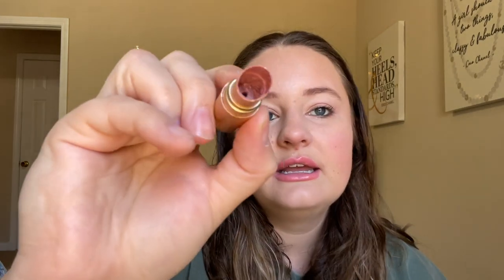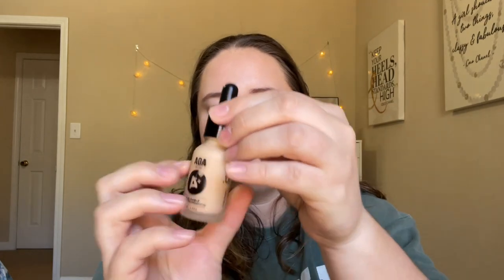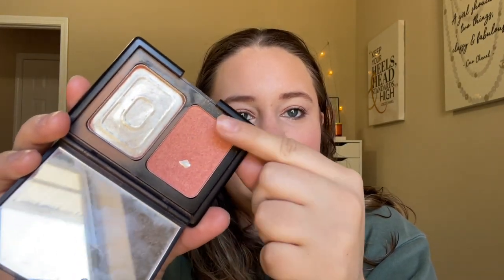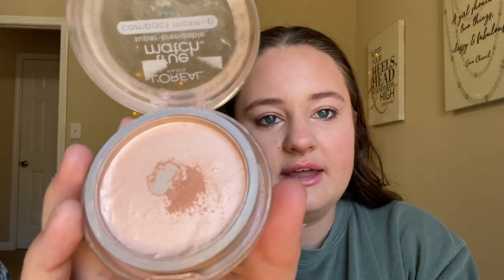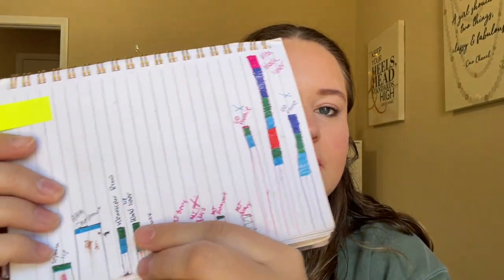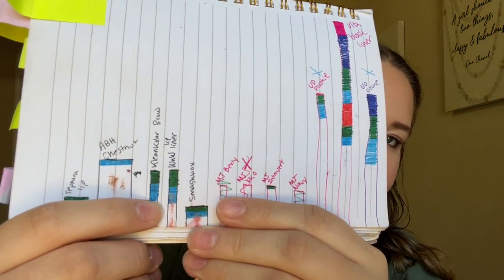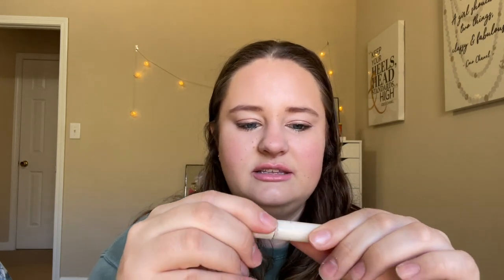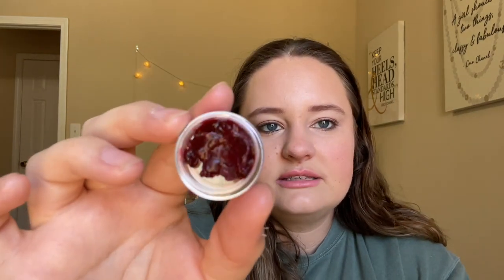22 in 2022 Update 2